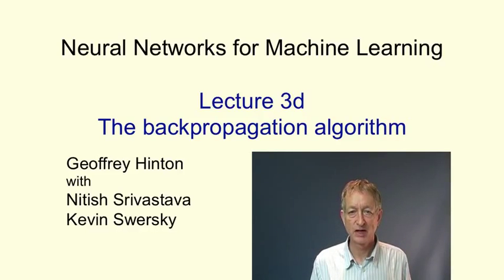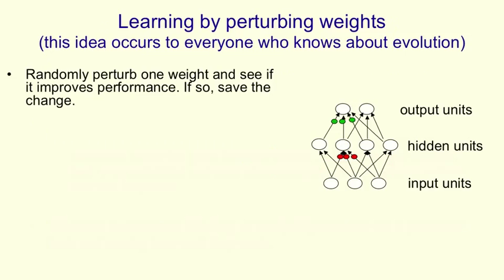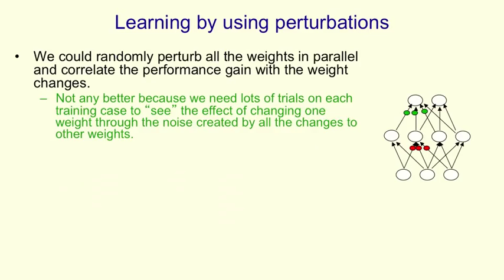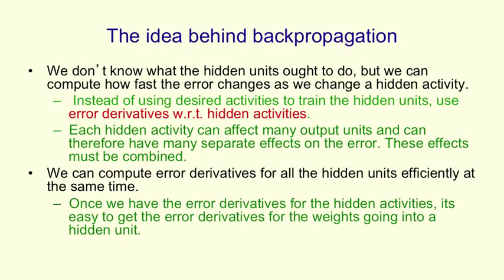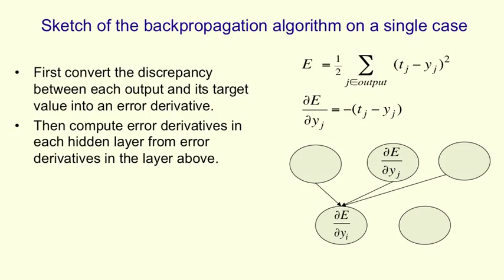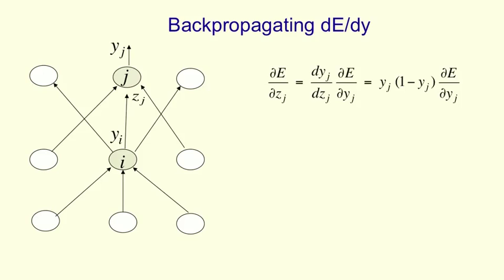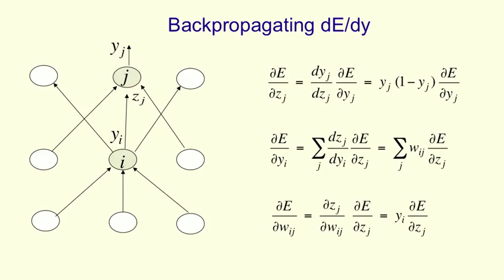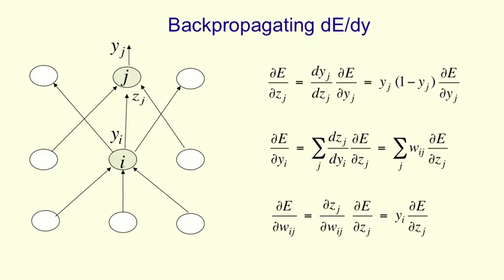Neural Networks for Machine Learning 2 3 The backpropagation algorithm